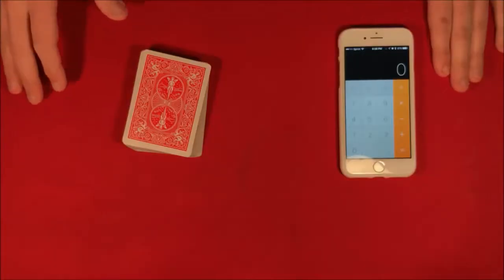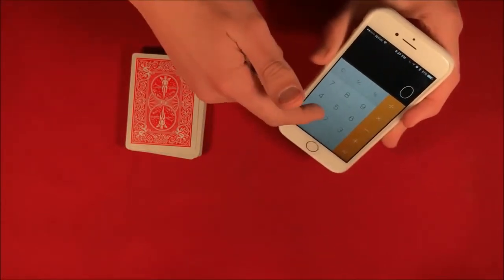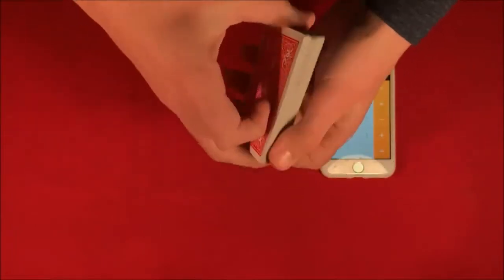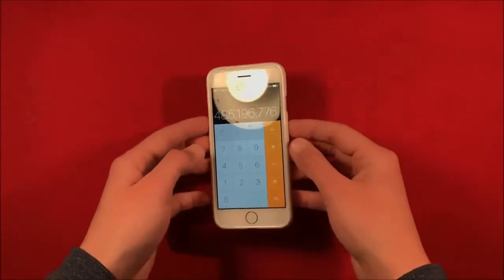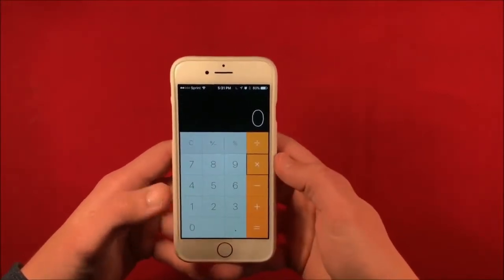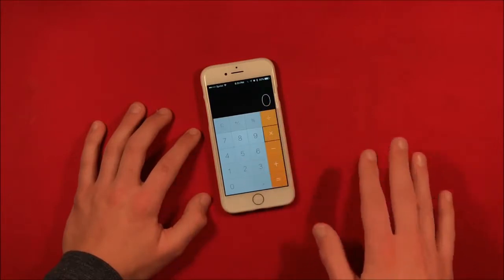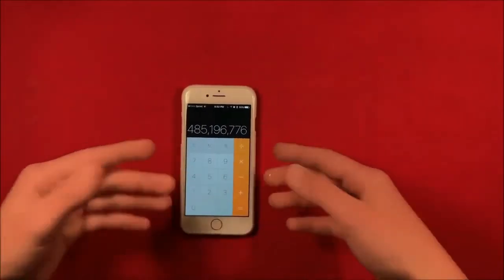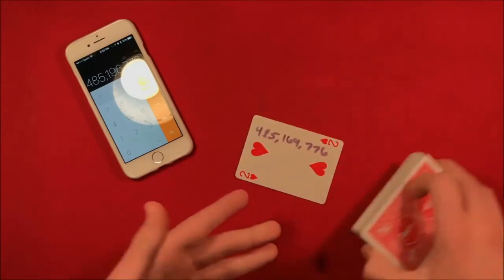card trick crazy iPhone magic